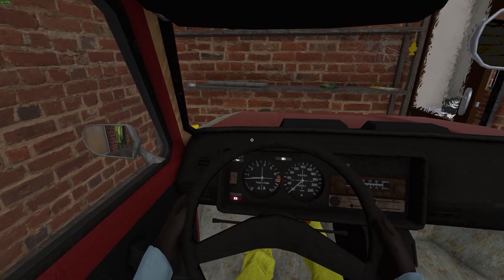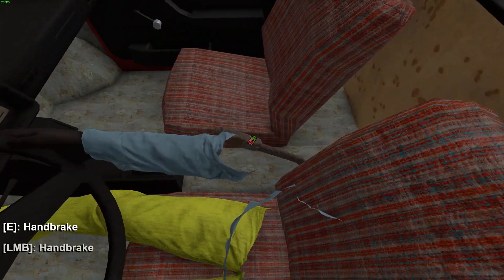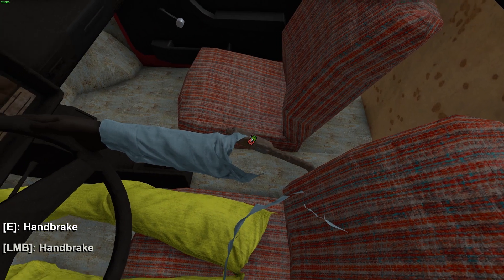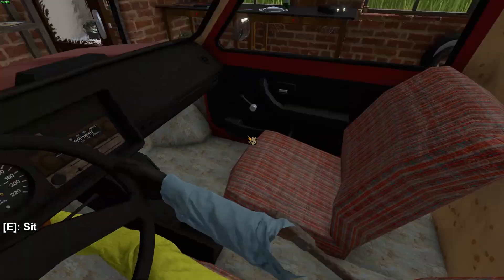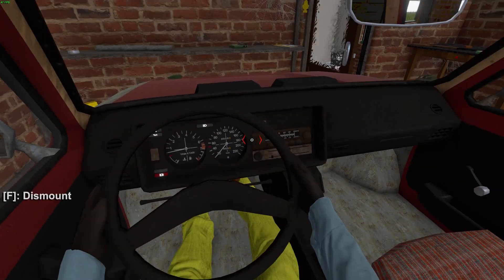The Long Drive - How to Use the Handbrake - Master Your Vehicle Control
In this video, we’ll show you how to use the handbrake in The Long Drive to improve your vehicle control and maneuverability. The handbrake is essential for executing sharp turns, performing quick stops, and handling tricky driving situations. We’ll guide you through the steps to activate and use the handbrake effectively, including tips for when and how to apply it for optimal performance. Whether you’re navigating tight corners or need to prevent skidding, follow along to learn how to master the handbrake in The Long Drive.

How to use the handbrake in The Long Drive for better vehicle control
Step-by-step guide to activating and applying the handbrake
Tips for using the handbrake to handle sharp turns and tricky driving conditions
Understanding the impact of handbrake use on vehicle performance
Enhancing your driving skills with effective handbrake techniques